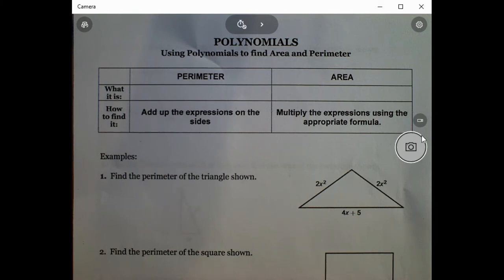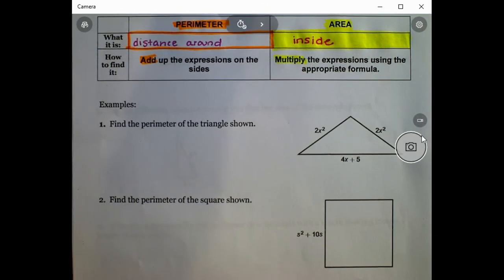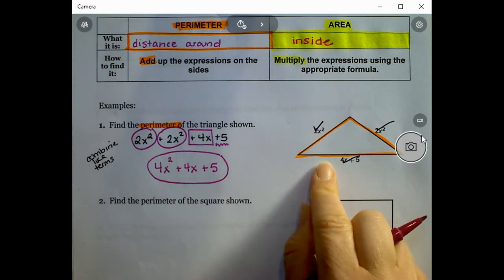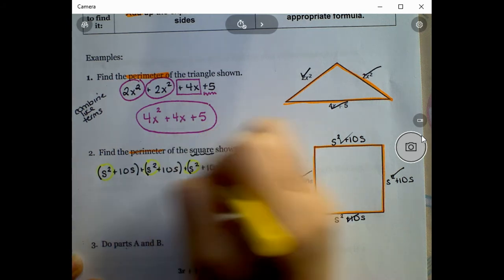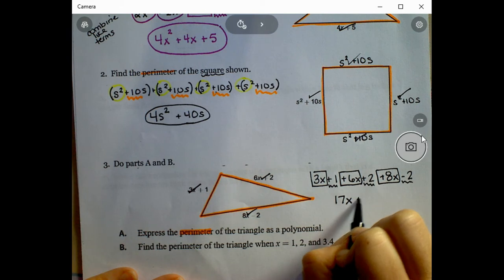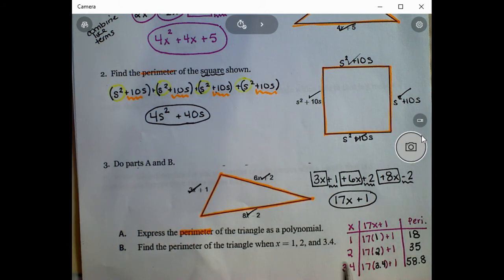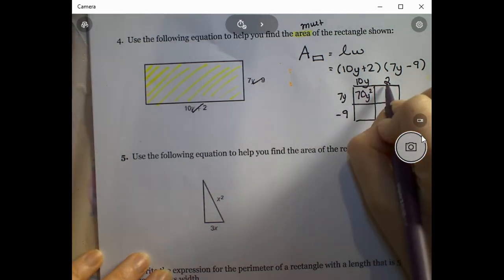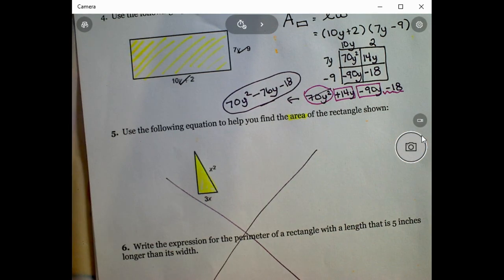Rapid Review: Polynomials & Area and Perimeter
Rapid Review:  Polynomials
     Area and Perimeter
Algebra 1